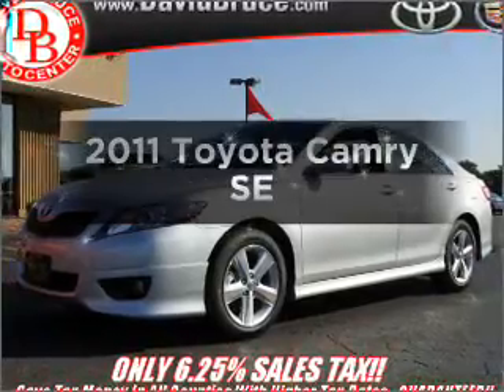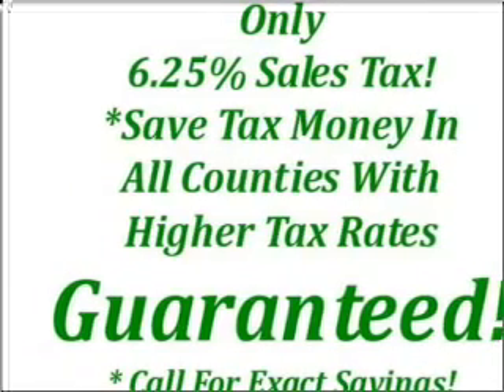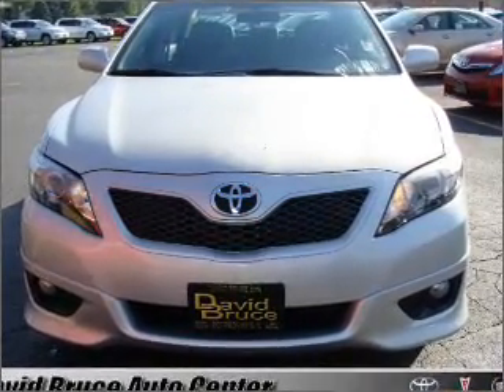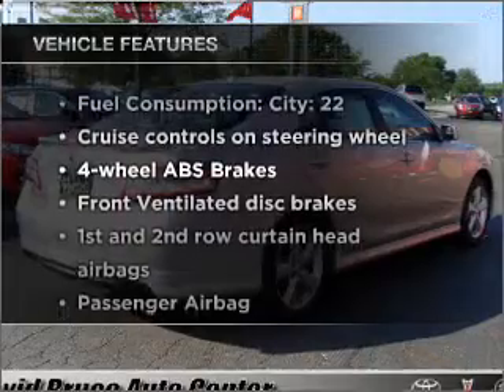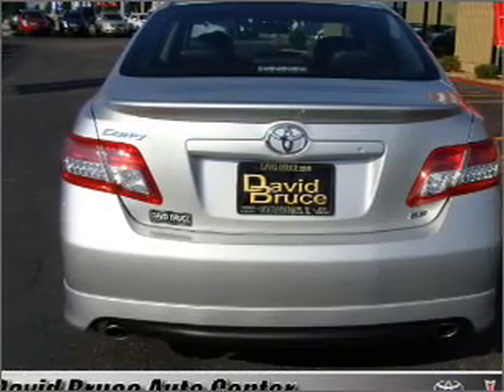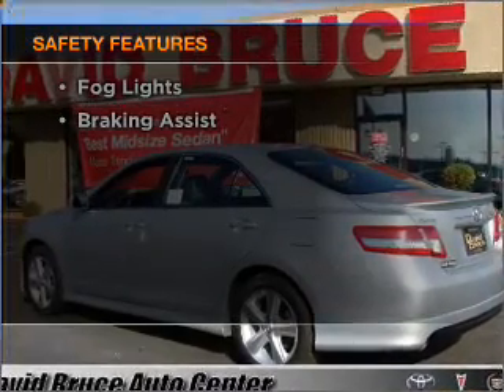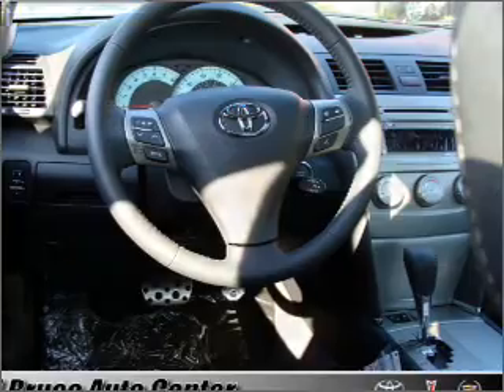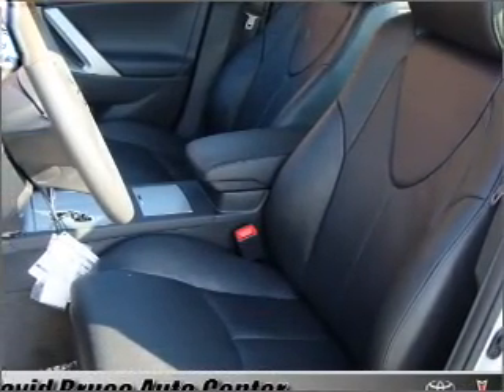2011 Toyota Camry - Bourbonnais IL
Year: 2011
Make: Toyota
Model: Camry
Trim: SE
Engine: 2.5 liter inline 4 cylinder 16 valve
Transmission: 6-Speed Automatic
Color: Silver
Mileage: 9
Address:
555 Latham Dr
Bourb